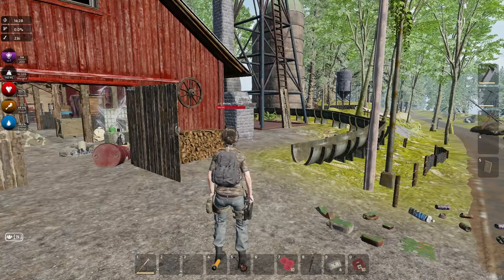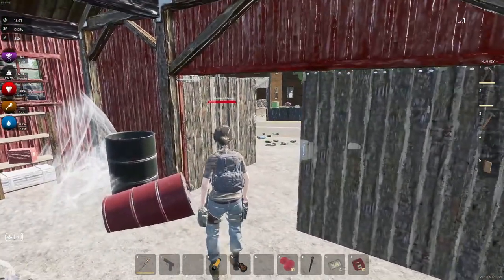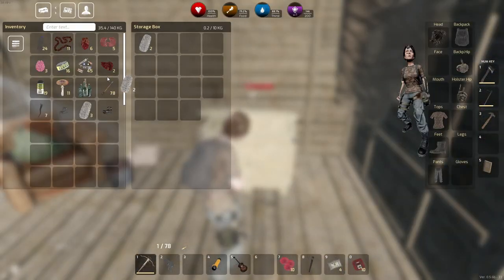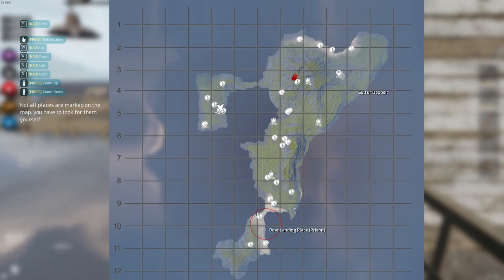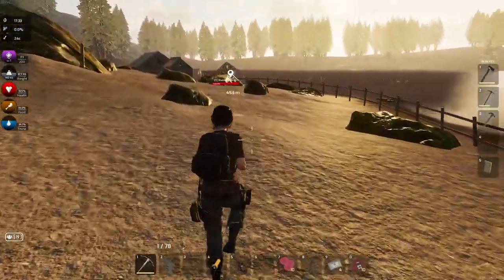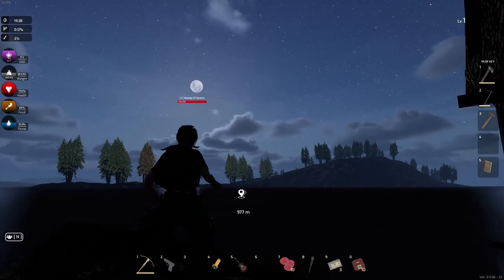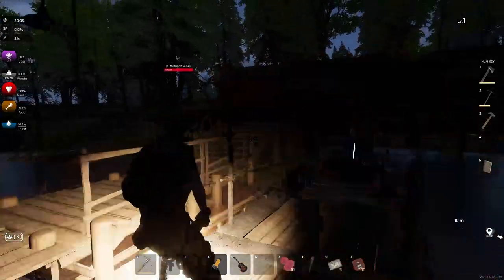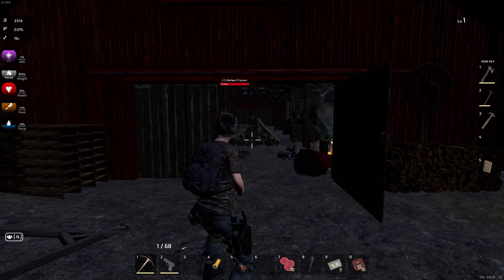How To Use The Boats For Quick Travel! | Mining Sulfur | KeepUp Survival Gameplay PC 2022 Episode 4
How To Use The Boats For Quick Travel! | Mining Sulfur | KeepUp Survival Gameplay PC 2022 Episode 4. In this episode I show you how the boat system works for quick travel, and where it is on the map. And we mine sulfur to make ammo for our new pistol!

Story:
This time, the spirit of adventure has brought you and your twin sister as passengers on a container ship. Due to a big storm at sea, the container ship capsized and you lost sight of each other. You are stranded on a long abandoned island. The island is known for its curses and diseases, and archaeologists have unearthed a very old tomb. Within a few days all the people on this island became sick and died, animals mutated into large creatures. No one wanted to come to the aid of these people, you are now on your own.

Keep Up Survival:
An adventurous open-world survival game in multiplayer mode awaits you. Survive on a deserted island with fantastic wildlife, creatures and houses. Hunger, thirst, exhaustion and attention are your constant companions. Collect resources to ensure your survival. A building, crafting, taming, cooking and farming system will allow you to create something great.

A detailed and exciting world will keep you captivated and expectantly impressed.

The goal is to survive in Keep Up Survival.

Online single player and multiplayer mode

PvP and PvE
Create a local server with max: 8 players
Score can be transferred from single player to multiplayer at any time
Playable Maps

Lost Island
Character

Thirst, hunger and stamina
Appearance through clothing and hair can be changed
Eye colors and body texture changes automatically
Character has complex body mechanics

Pleasant body movement
Pleasant swimming system
Legs adapt themselves to the floor
Soundscape of different materials
Workbench options

Building Houses
Houses can be destroyed
Access rights granting
Crafting system

Making furniture
Making clothes
Making weapons
Crafting equipment
Crafting medical
Manufacture of tools
Manufacture of explosives
Agricultural system

Planting beds
Harvesting beds
Cooking system

Cooking
Melting
Produce
Weapon system

Weapons break
Weapons can be improved
Weapons can be disassembled
Weapons can be repaired
Resource System

Mining of resources
Collecting resources
Stone, wood, iron, gold, glass, sulfur and more.
Loot spawn system

In houses
In vehicles
In boxes
In cupboards
And more.
AI Animal System

Animals have independent behavior
Animals attack and run away
Animals attack each other
Can be hunted down
Can be harvested
Creature

Mutated animal species
Can be harvested
Have better loot
Different difficulty level
Map display

Information display
Set markers
Weather System

Rain and fog - Random System
Dynamic day / night cycle

With a great soundscape
3 hour day and 1 hour night cycle